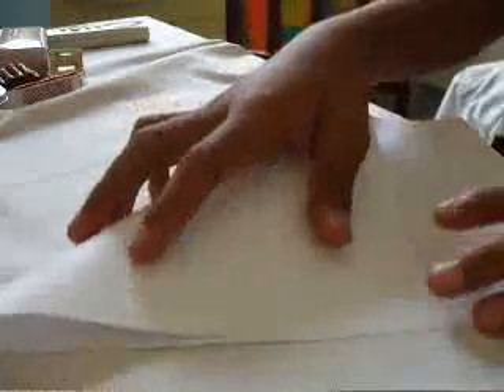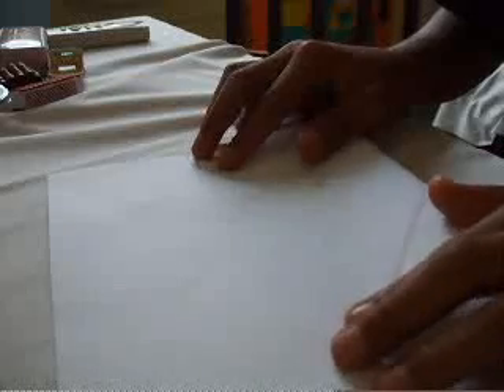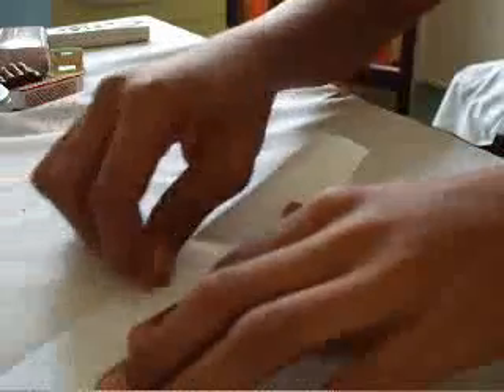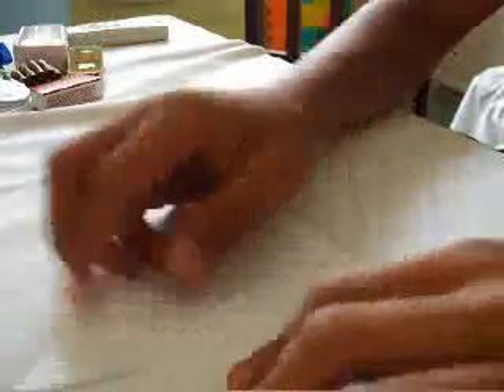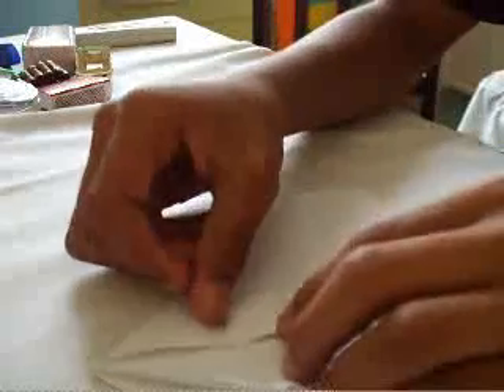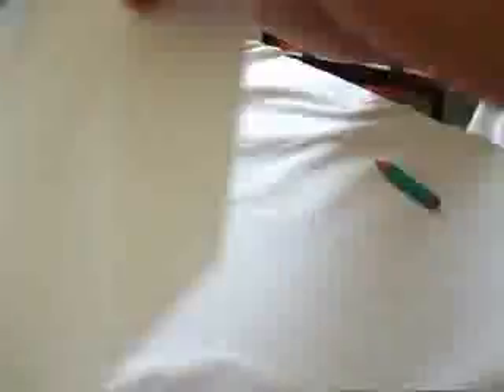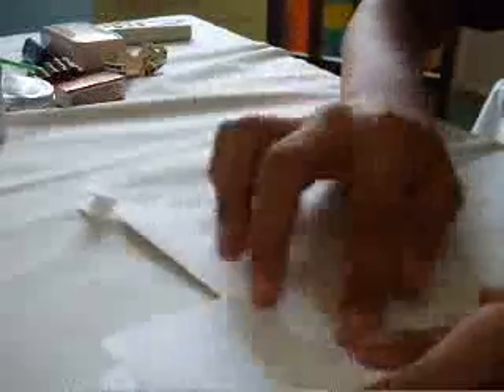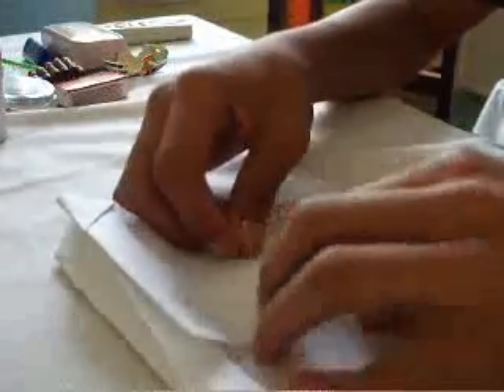how to make a paper plane that looks and flys like a bird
this video will show you how to make one of the worlds best paper planes.